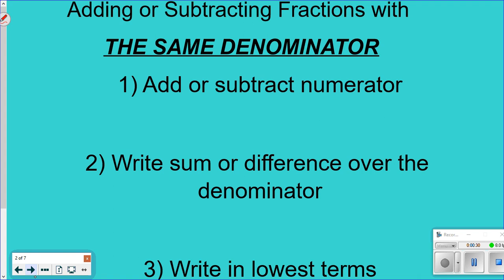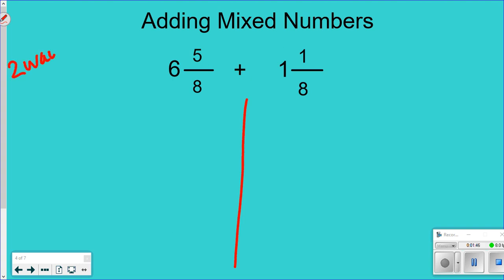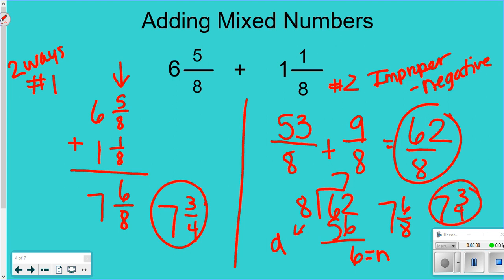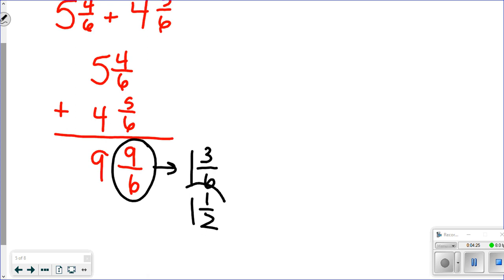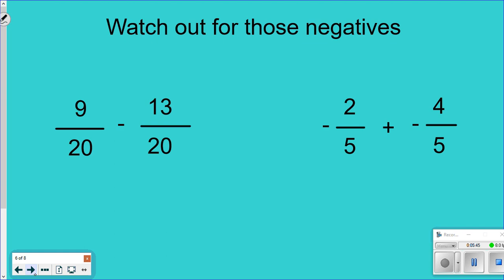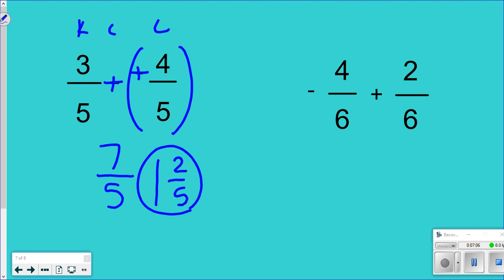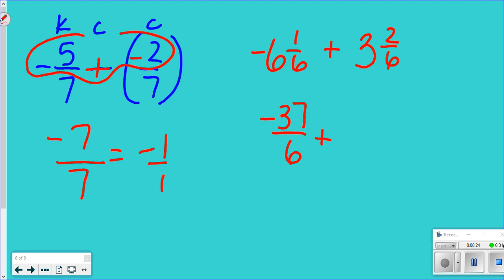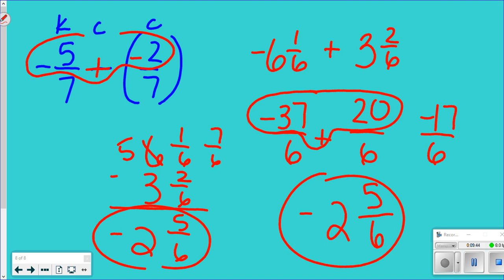8th Grade Lesson 3-5 Adding and Subtracting with Like Denominators